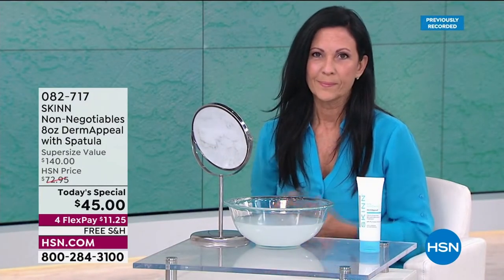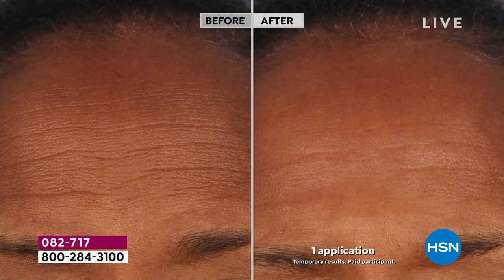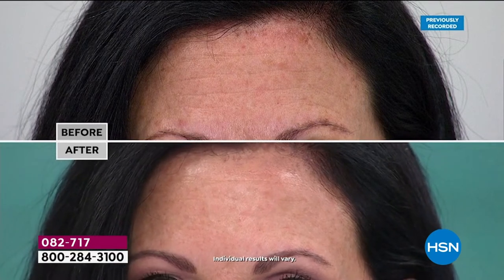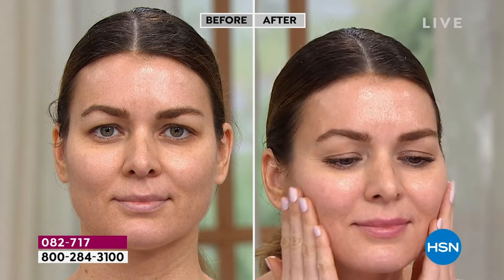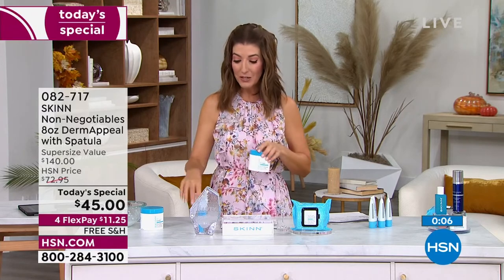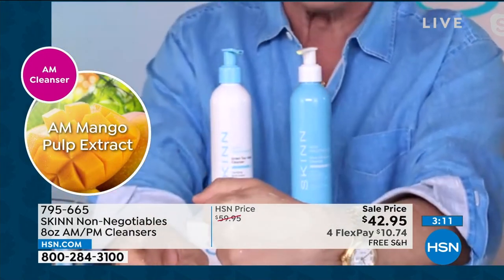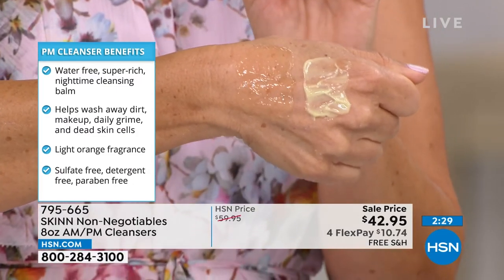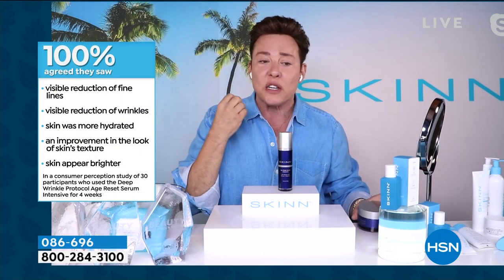HSN | Skinn Cosmetics - All On Free Shipping 08.20.2022 - 01 AM